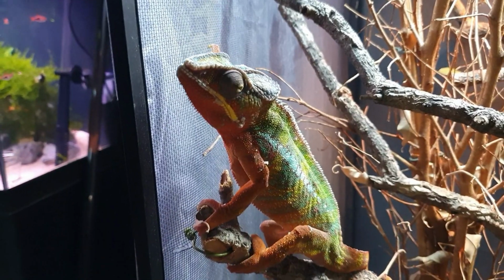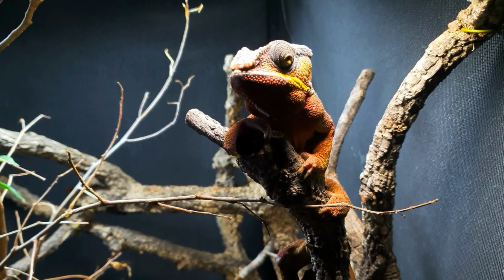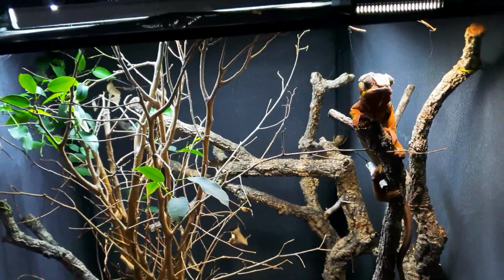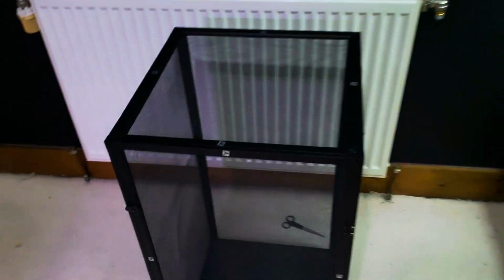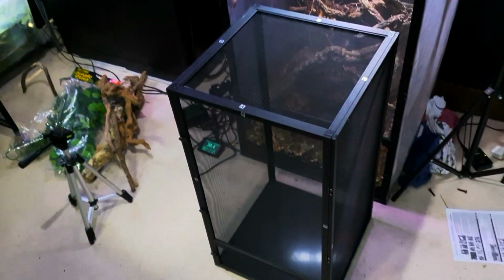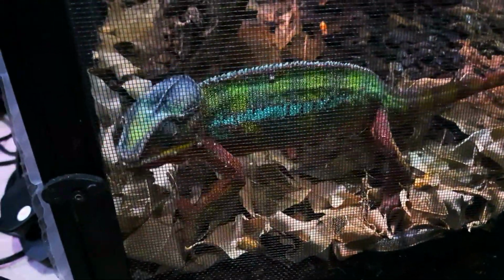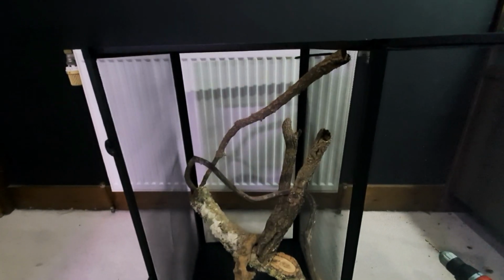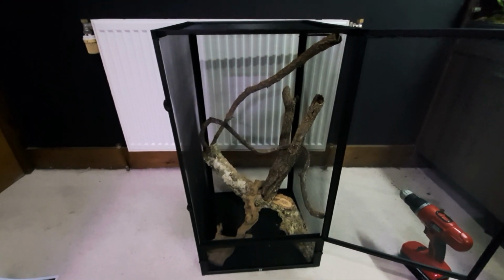Medium ReptiBreeze Unboxing & Assembly - Panther Chameleon Setup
In today's video the Medium Reptibreeze unboxing and assembly for my panther chameleon setup. As I'm creating a new expanding foam background for my XL Reptibreeze I need a temporary home for my male panther chameleon Bert. If you love reptiles, amphibians, terrariums, bioactive setups, tropical fish, aquariums, aquascaping, fish tanks and planted tanks then this is the video for you. If you are new to the channel, I release videos every Sunday and now a short video on a Wednesday and are largely around aquascaping, bioactive terrariums and vivariums, reptiles, amphibians and freshwater fish. Thanks for taking the time to watch my video.

Items Used In Today's Video (US)

Reptibreeze Medium Mesh Enclosure
Exo Terra Fake Leaves
Reptibreeze XL Mesh Enclosure

Items Used In Today's Video (UK)

Today's T Shirts & Hats

UK Links

US Links

Filming equipment...